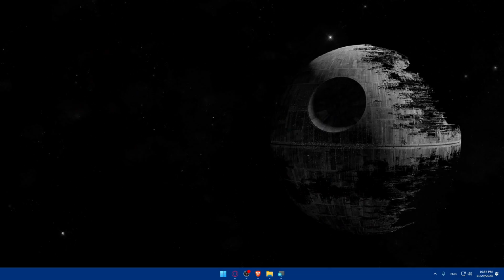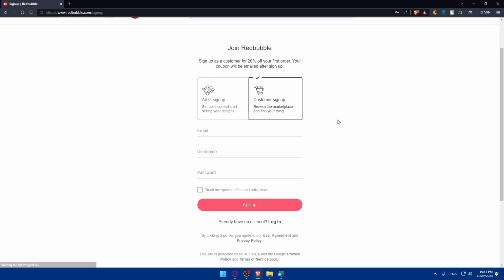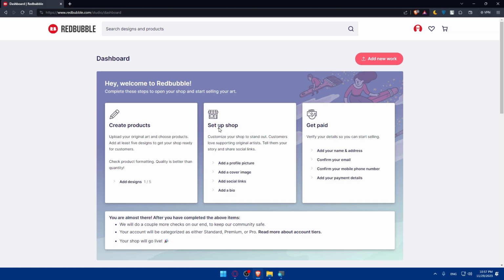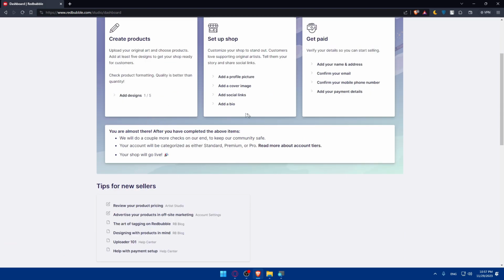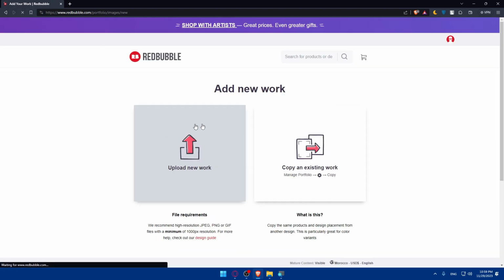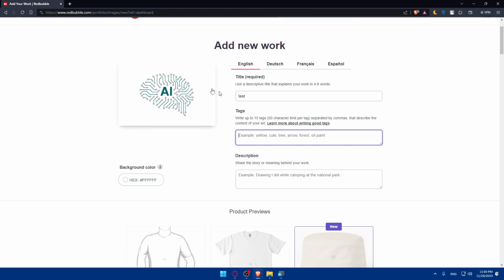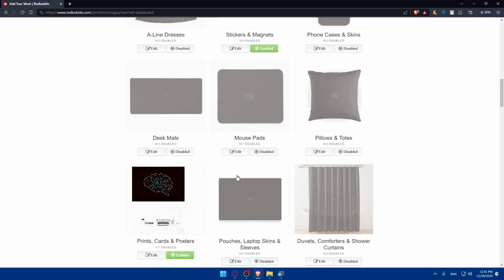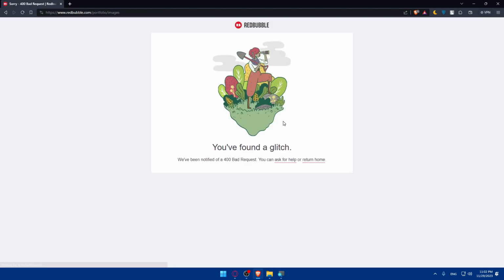How To Upload Your Design On Redbubble 2025! (Full Tutorial)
Today we talk about upload your design on redbubble,redbubble tutorial,redbubble tips,redbubble upload design